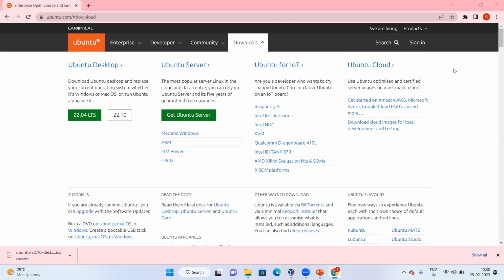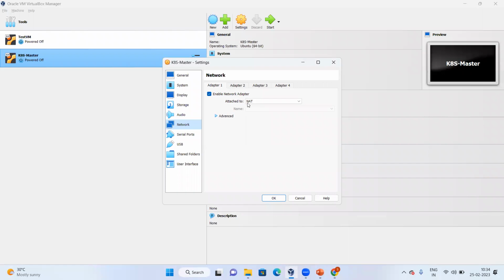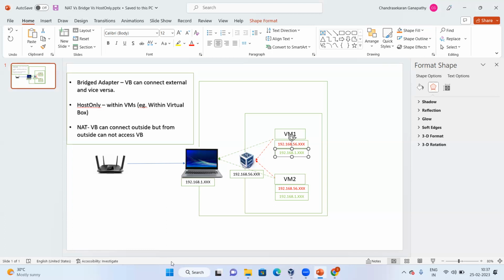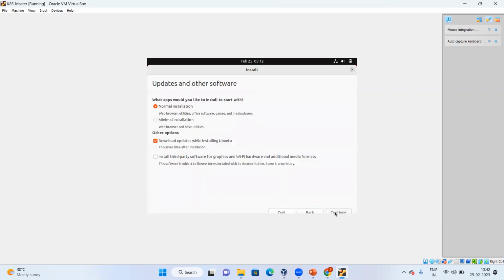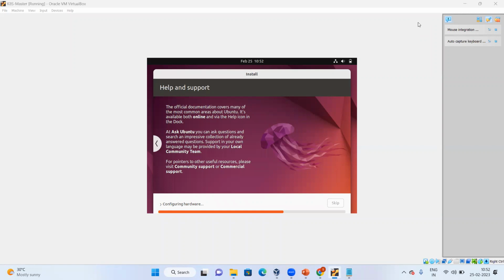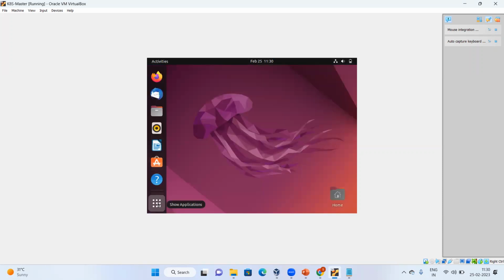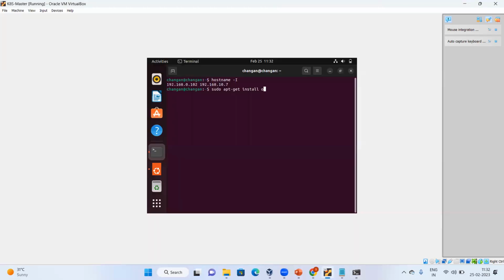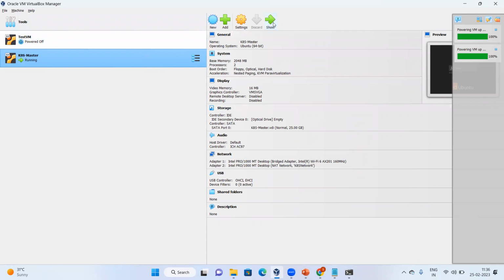Kubernetes Deployment Using Virtual Box - Part 1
Kubernetes Deployment Using Master/Work Node..